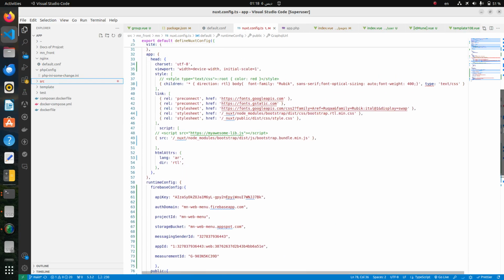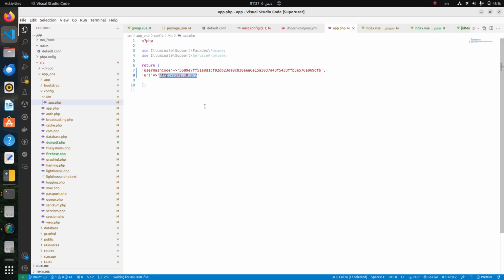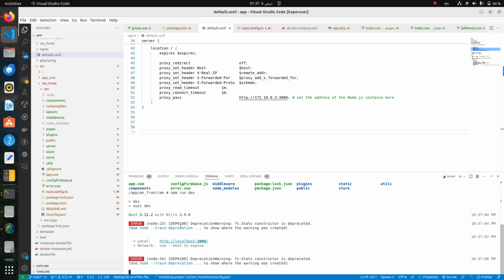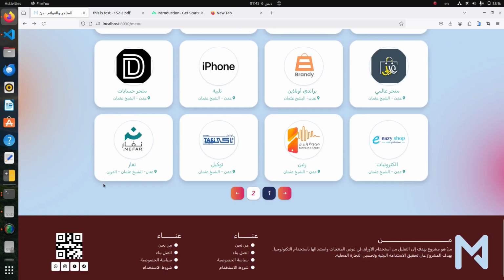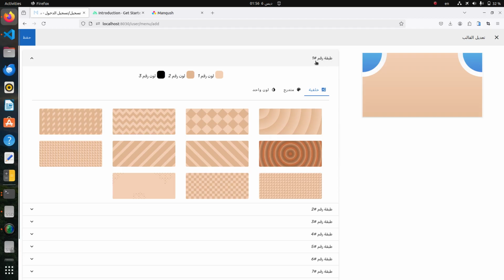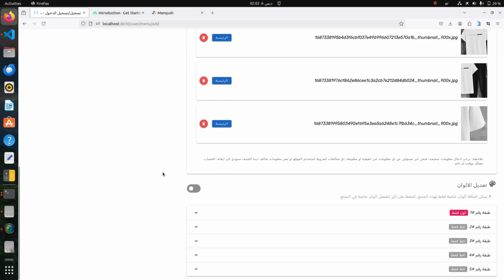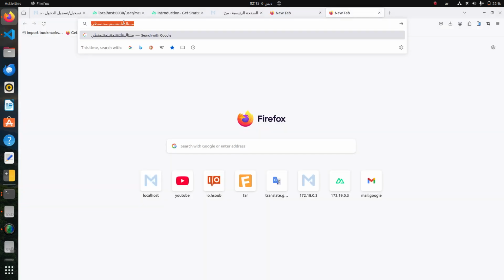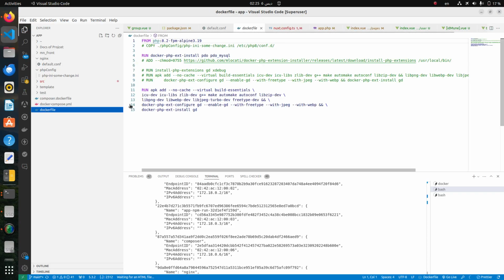my project as new principle